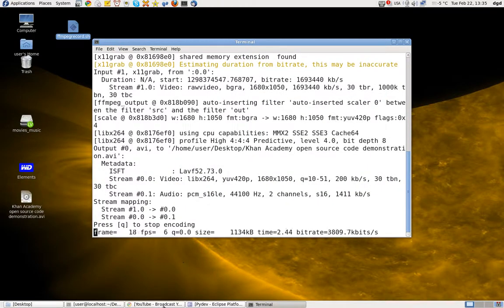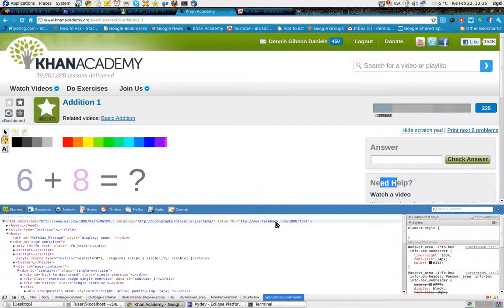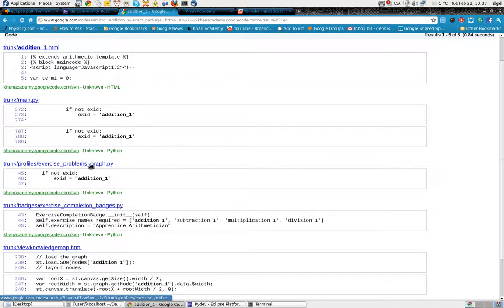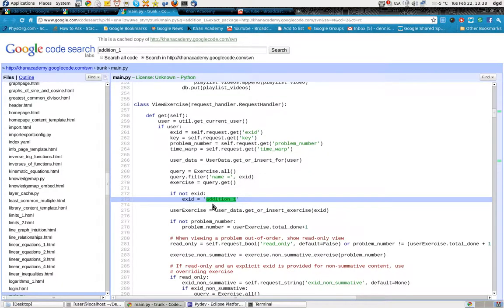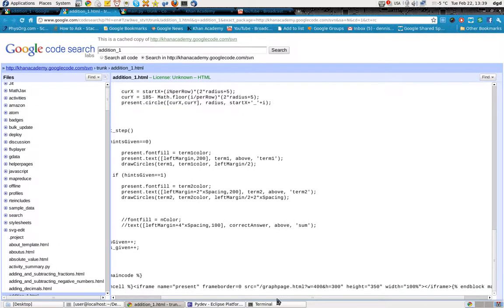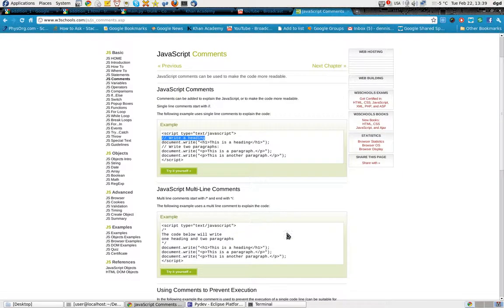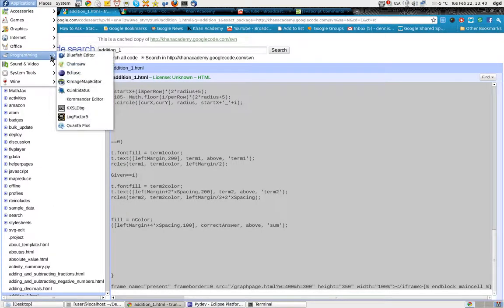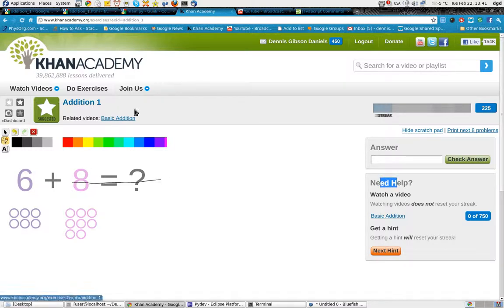Java script is commented out with HTML tags to hide JS from older browsers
Khan Academy open source code demonstration